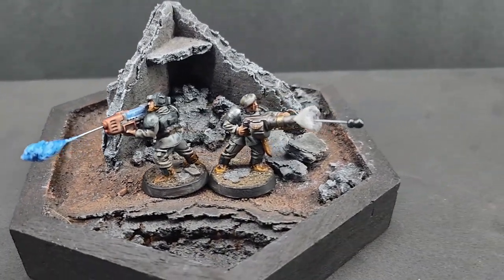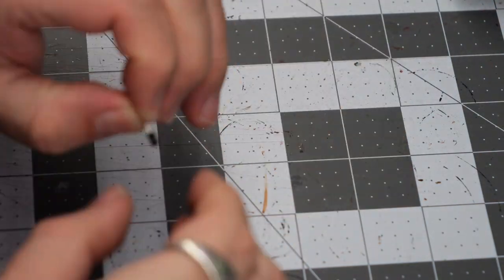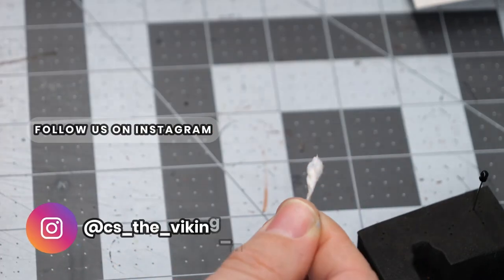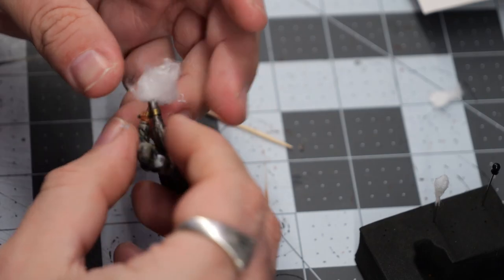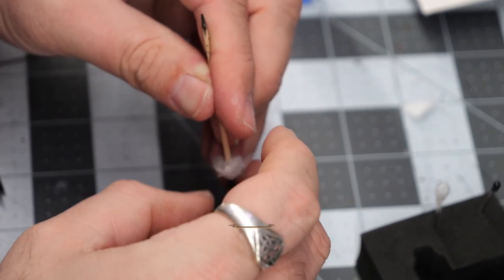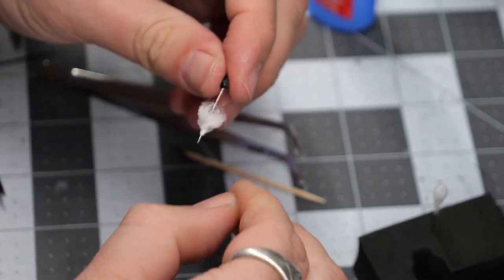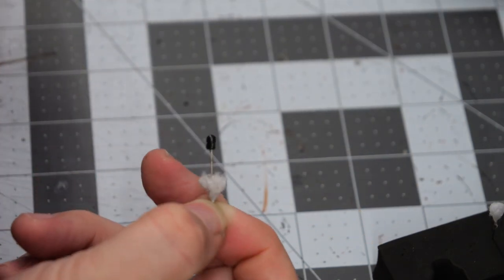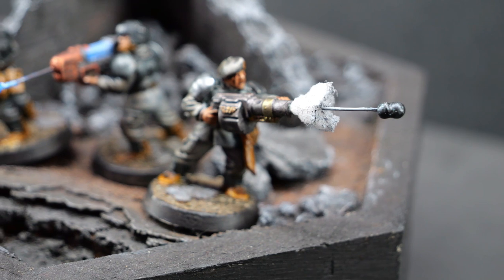Plasma and Grenade model effects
Today we are making some model effects to add some flare to our Astra Militarum army. The goal is to make the effects simple and inexpensive, as well as be able to make them removable to increase play ability for the models during a game.